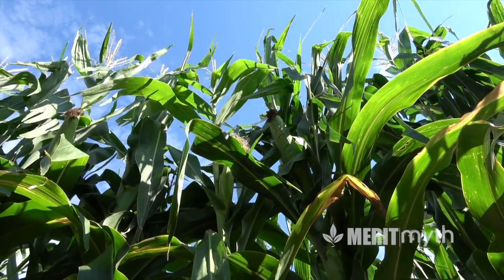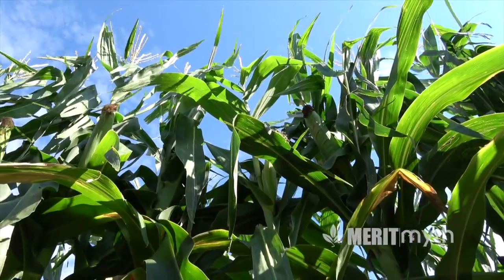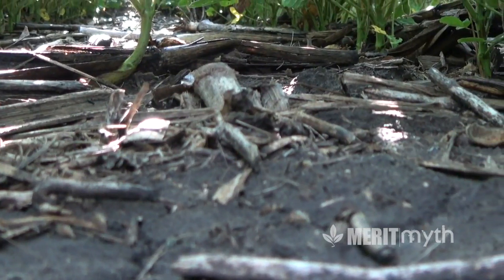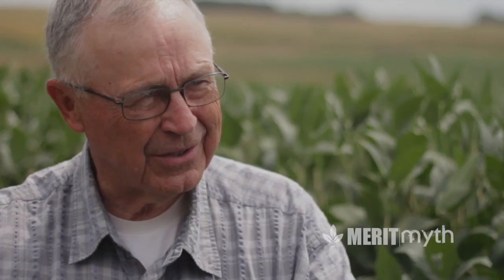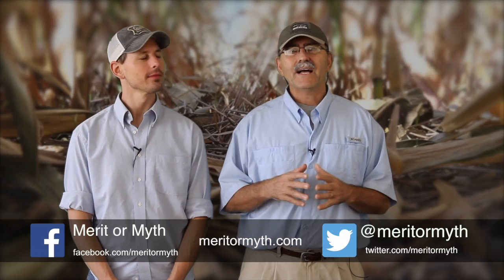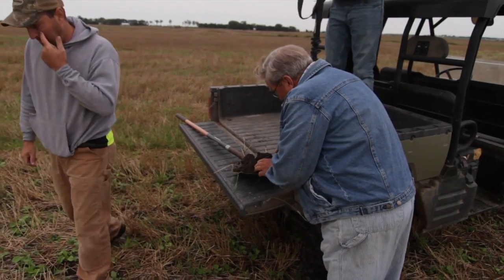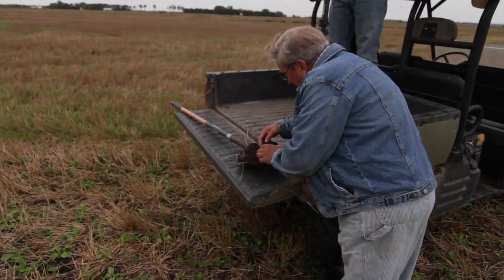Soil Microbes Consuming Residue – Al Miron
With a PhD in ruminant nutrition, Al Miron knows that his littlest workers, the soil microbes, are always at work, like those in the rumen of a cow, consuming his residue.  Al noticed a few years into his no-till journey that his residue was being consumed, leaving issue like planter plugging a distant memory.  With the soil biology on Al’s farm as active as it is, he finds that its often difficult to retain residue through the entire growing season!